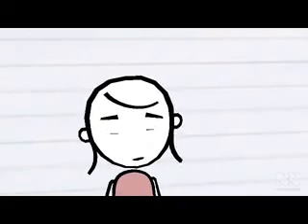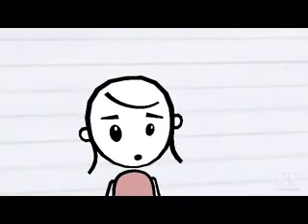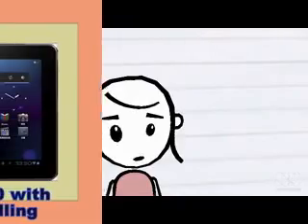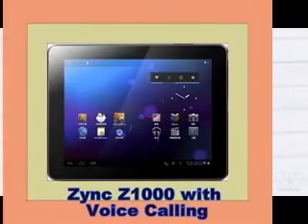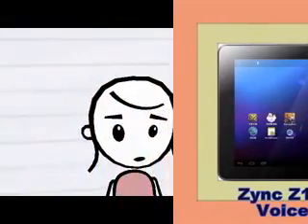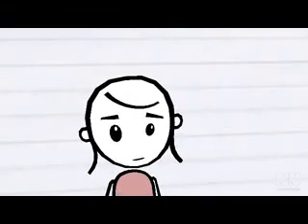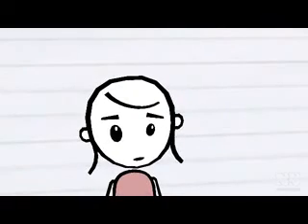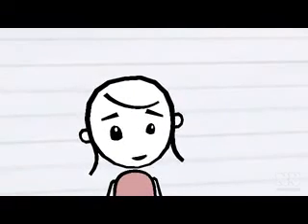ZYNC Z1000 Tablet Price Rs. 10,990: Zync Z1000 with Voice Calling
Zync, the Noida based computer manufacturer has launched their first Android tablet with 9.7 inches screen. The tablet runs on Android 4.0 or Ice Cream Sandwich version. The users will be allowed to update the operating s